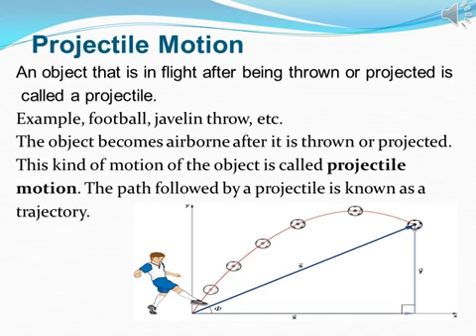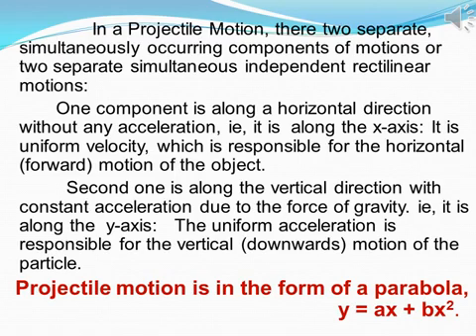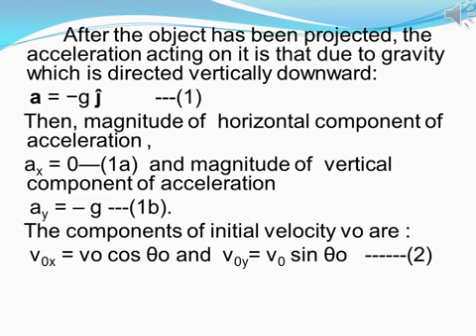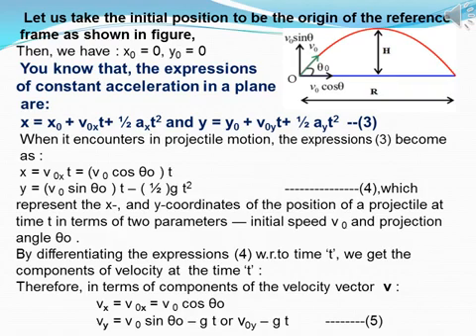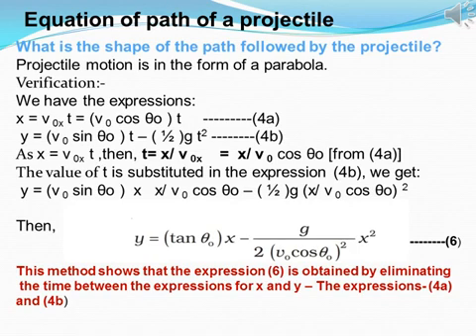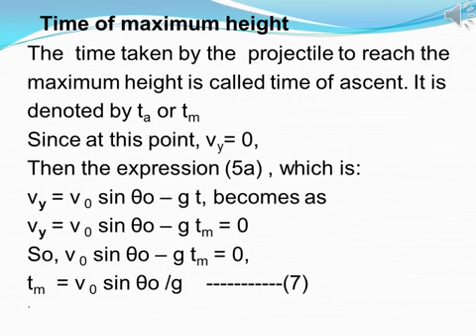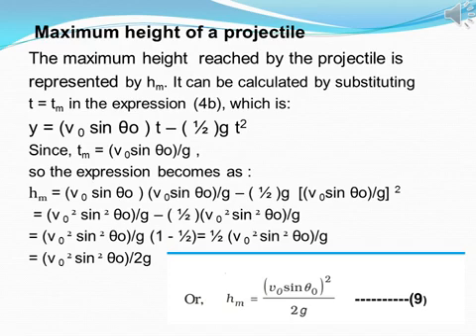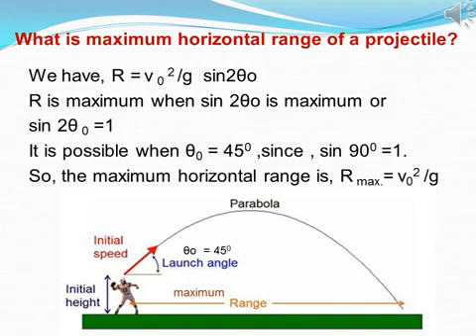XI-PHYSICS:MOTION IN A PLANE(PART-11)-NCERT